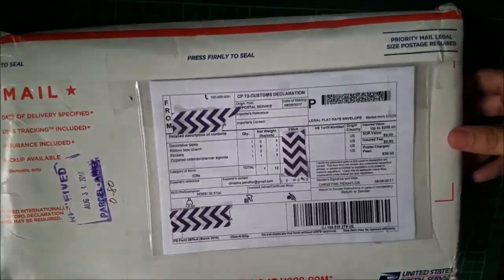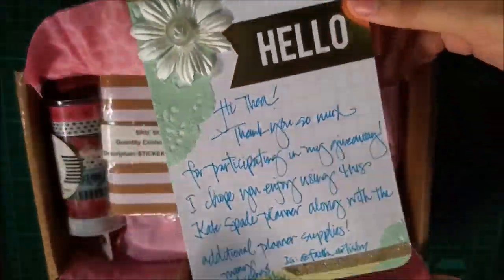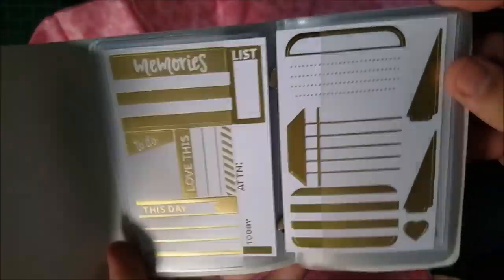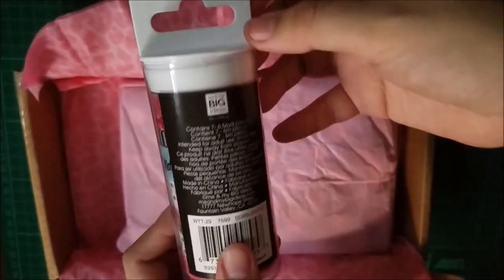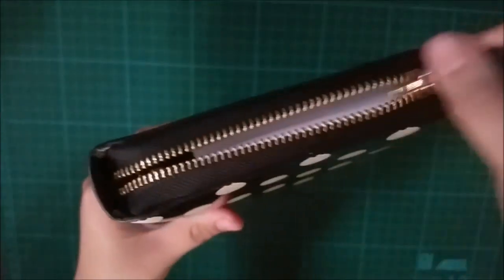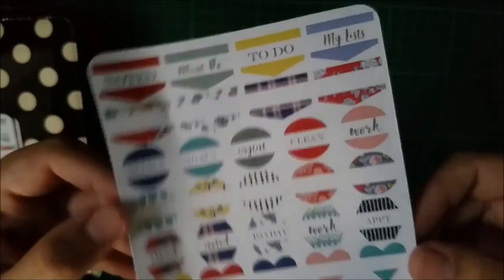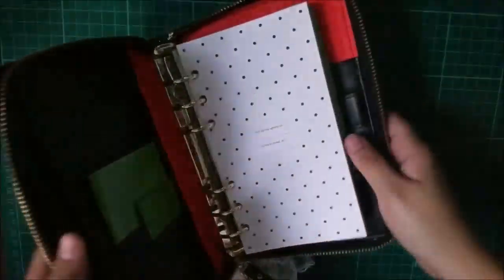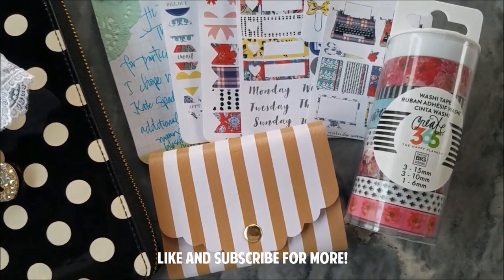Faith Artistry's 6K IG Giveaway - Unboxing!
Last July, I was lucky enough that I won Faith Artistry's 6K Giveaway on Instagram -- as like a thank you for having more than 6K+ followers! I just claimed my giveaway prize at the post office last Thursday and immediately filmed this as soon as I got home. Now here I am with this video to show you guys all the pretty stuff that I won! ❤

Thank you, Ms. Christine of @faith_artistry!

→  Handmade Lace Bow Charm
→  Gold Sticker Wallet by Recollections
→  Scarlet Lime - Planner Society Stickers
→  The Happy Planner - Market Floral Washi
→  Kate Spade Carlisle Street Zip Around Agenda

I PR for the following sticker shops as well! So thankful I got to be in the team! Kindly mention "THEALOVES" or just "THEA" on the notes section when you check out.

❤ C R A F T  P E N G U I N  P L A N N E R ❤

❤ K A R O L I N A ' S   K R A F T S ❤

❤ L M A E  P L A N S ❤

❤ M A R S H M A L L O W  S T U D I O ❤

❤ P R E T T Y  C U T E  P L A N N E R ❤